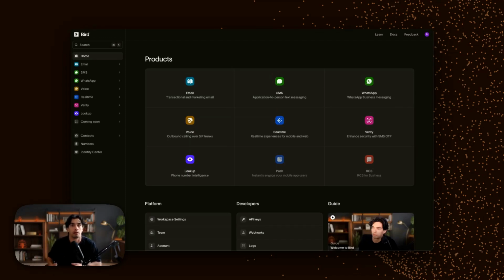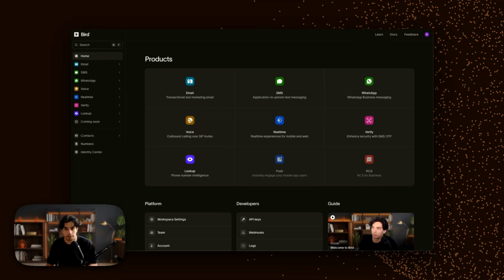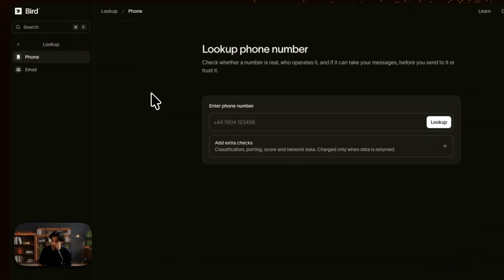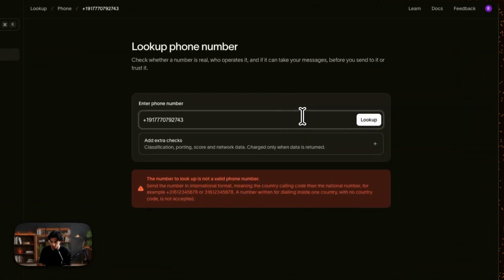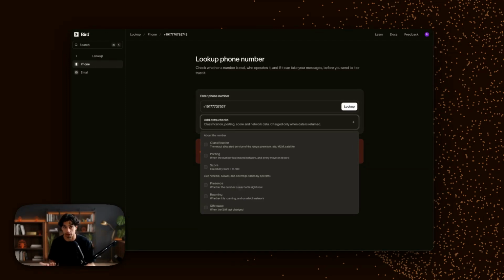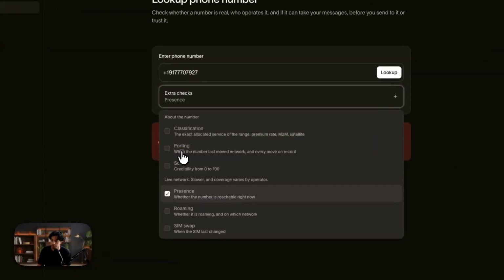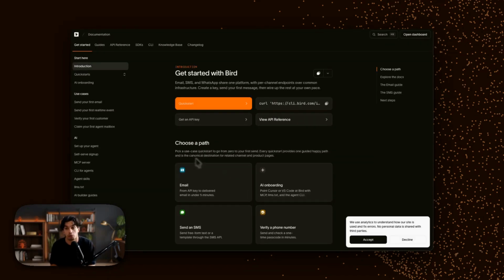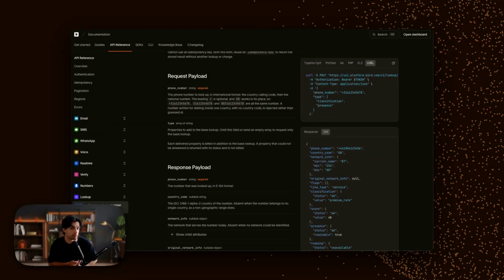Phone Number Lookup Check Any Number Before You Send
A signup form takes any phone number — it can't tell you whether it's real, mobile or landline, or quietly ported to another carrier. Bird Lookup answers all of that before you send a single message, and it never contacts the number: no SMS, no call, nothing the owner sees. In this video we look up a number in the dashboard, add the extra intelligence checks, and then run the exact same lookup with one API call.

What we cover:
- What a base lookup returns: country, line type, the carrier serving the number today vs. the one that issued it, and whether it's been ported
- Every result has its own URL, so you can share a finding straight with a teammate
- Extra checks: classification, porting history and a 0–100 credibility score, plus live-network checks like reachability and roaming
- The pricing model in one line: you're only charged when data is returned
- The same lookup over the API: one POST to /v1/lookup/phone-number, and reading each check's own status in the JSON — only "ok" is billed
- An invalid number gets a clear error, never a guess